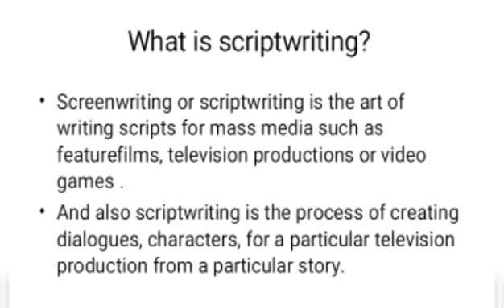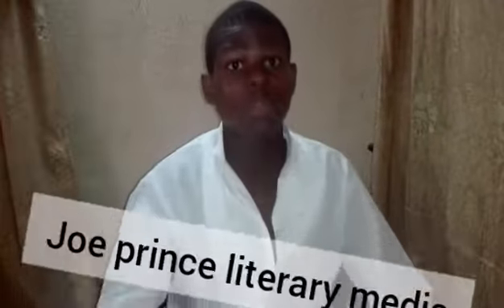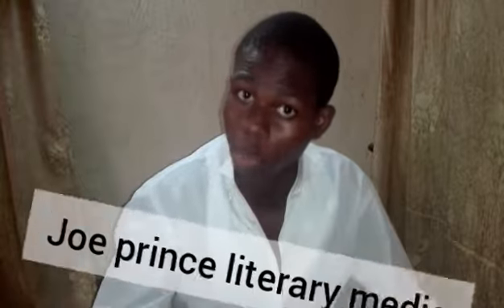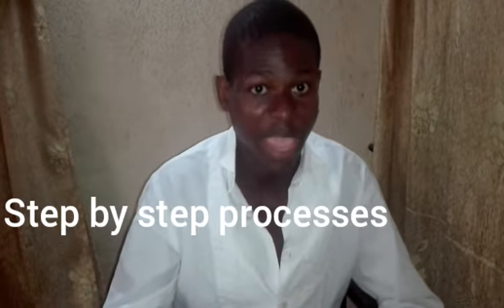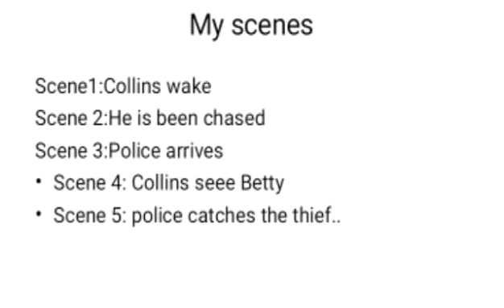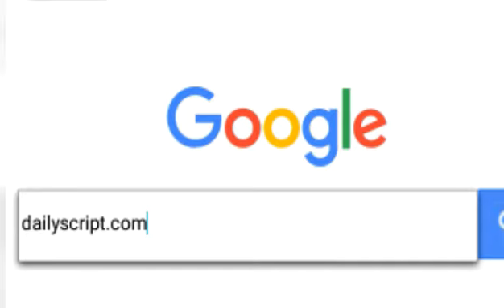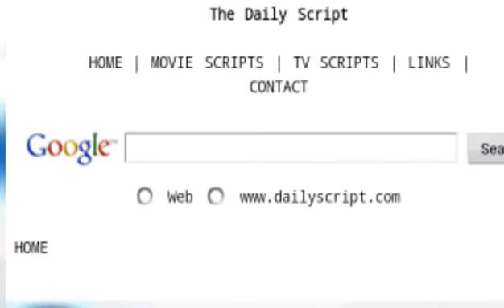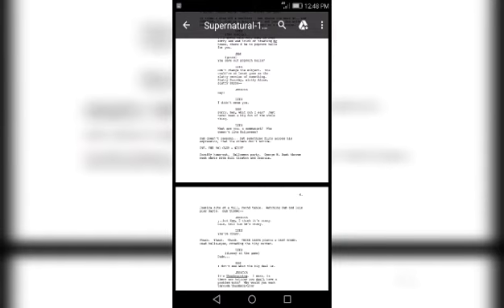How to write a screenplay like a professional